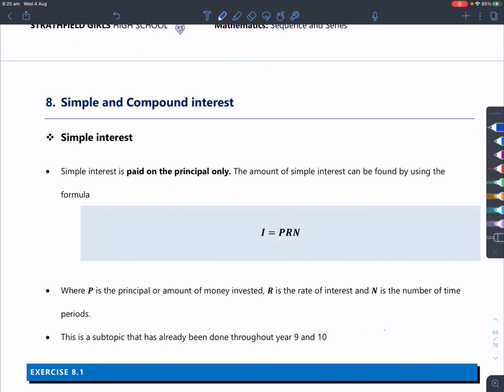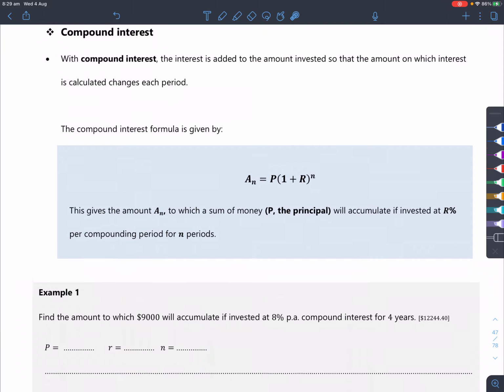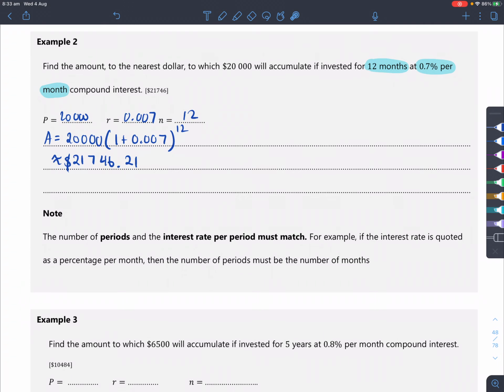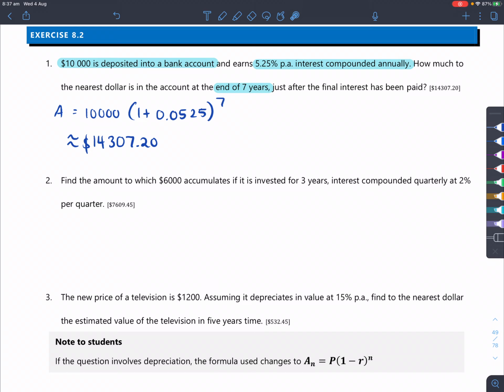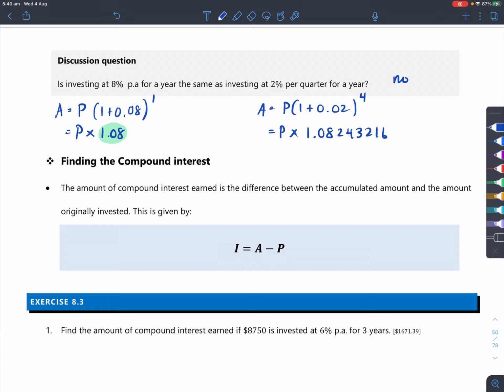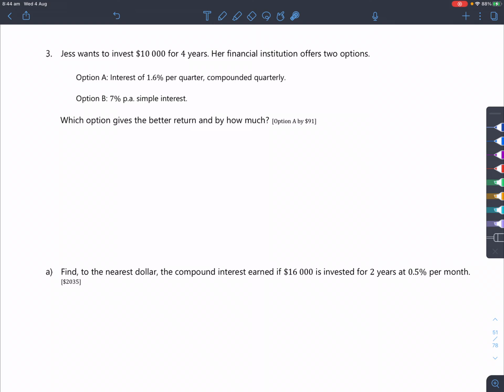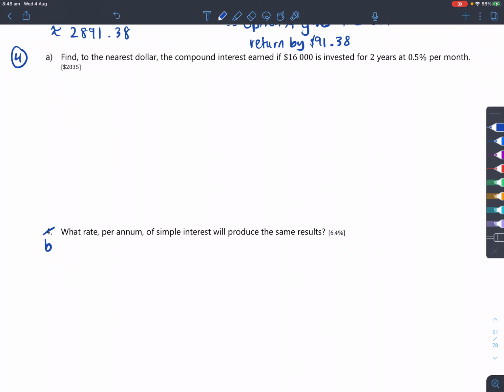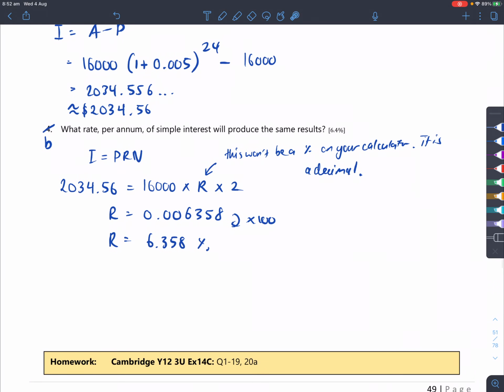HSC Financial Mathematics - simple and compound interest revision (p44 to 49)